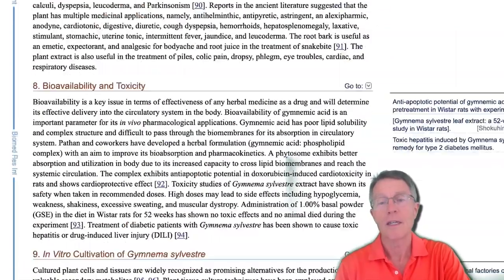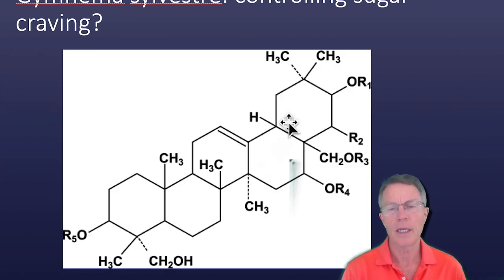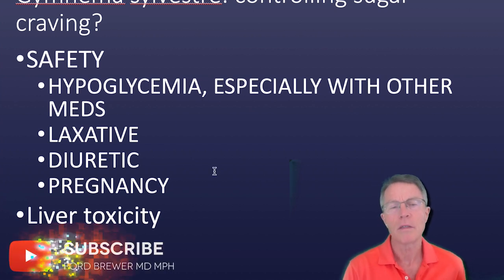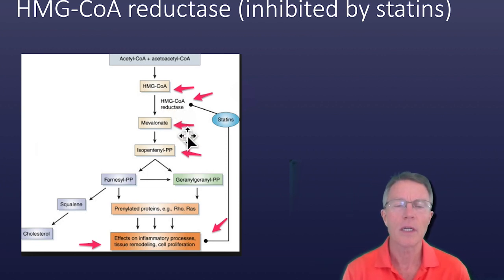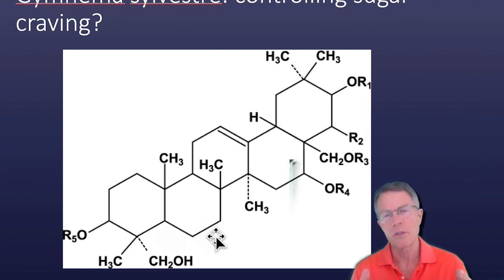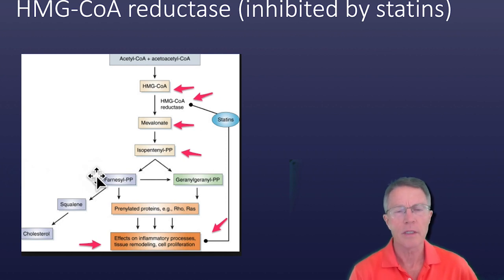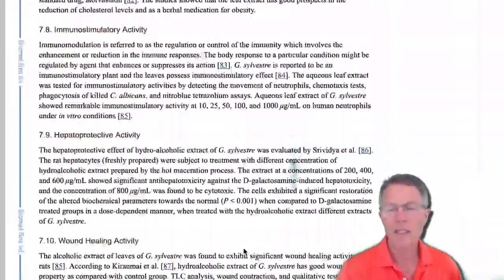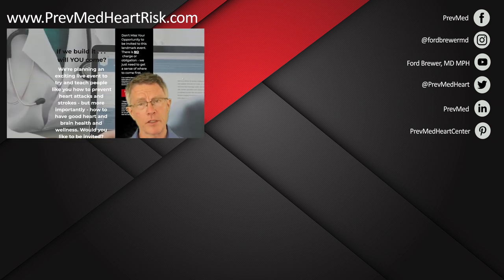Gymnema sylvestre: Sugar Destroyer & Sweetness Blocker? (Part 2)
ABOUT THIS VIDEO: This is part 2 in a 2-part series on Gymnema sylvestre. This herb has been used for centuries in Ayurvedic medicine for glucose control. It seems to block sugar and sweet receptors on the tongue, in the gut, and maybe even in the bloodstream,  suggesting an application for weight loss and diabetes. We go into more of the biochemistry and pharmacology of the supplement and its active chemicals.

Get a High-Quality CIMT in a city near you!